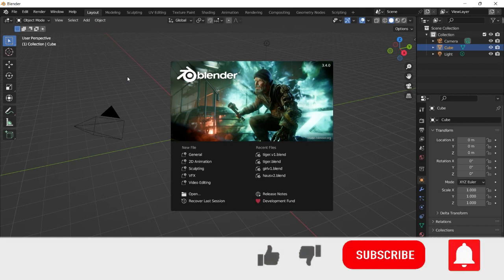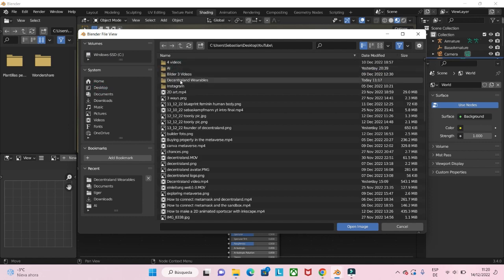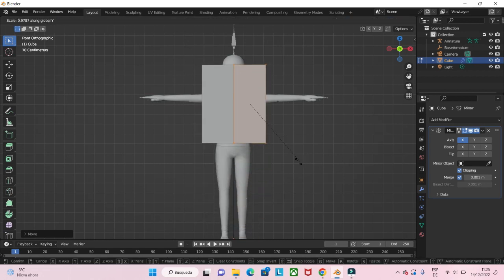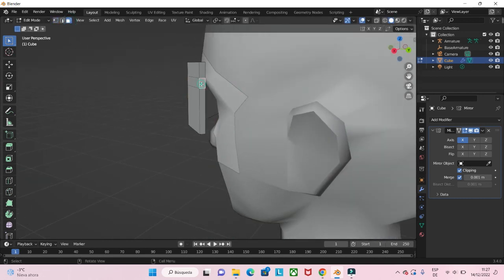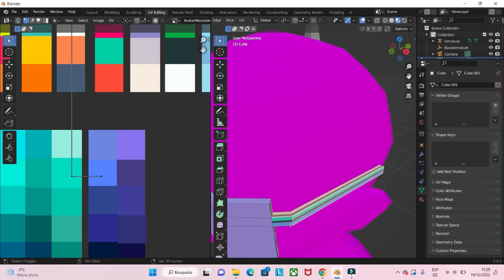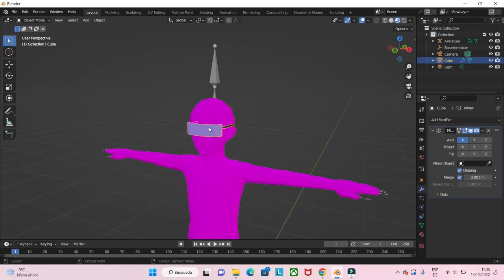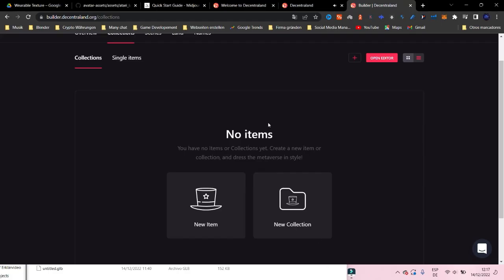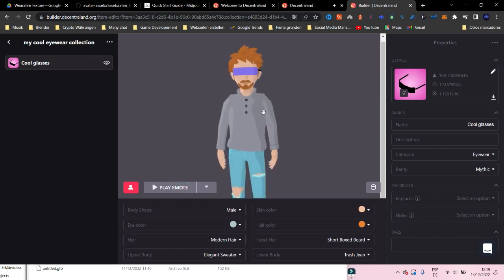How to create wearables for decentraland with blender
In this tutorial i show you how to create your own wearabless for the decentraland marketplace in Blender.

Create your own video games without coding